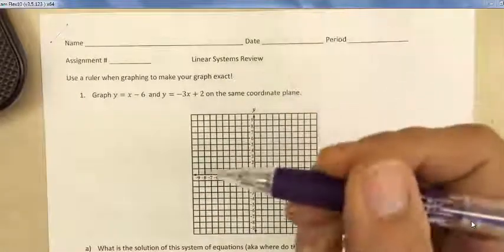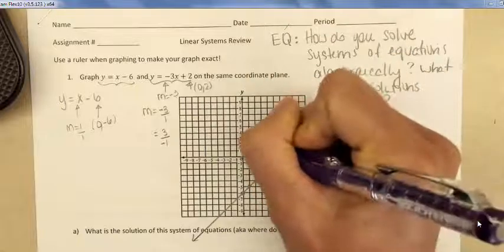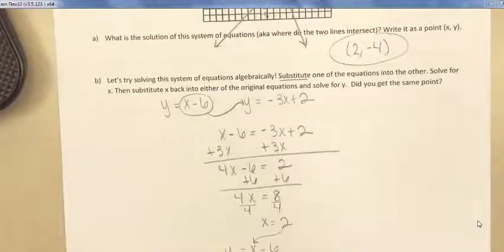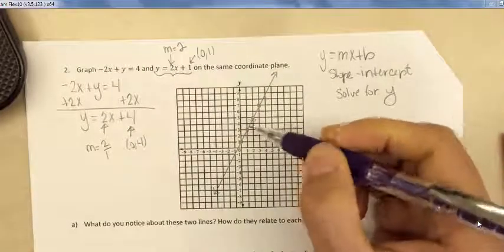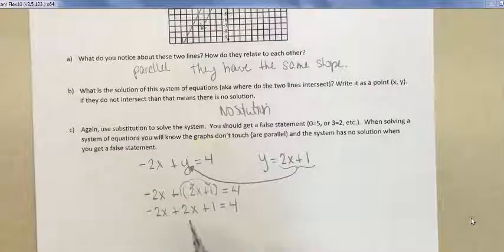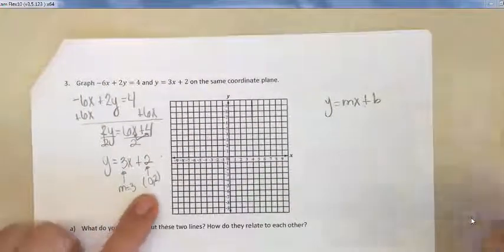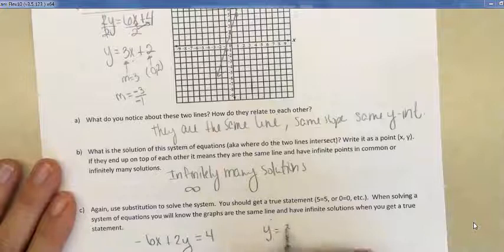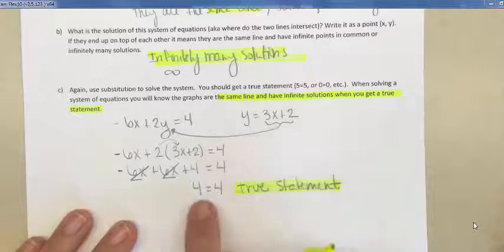Review of Linear Systems of Equations